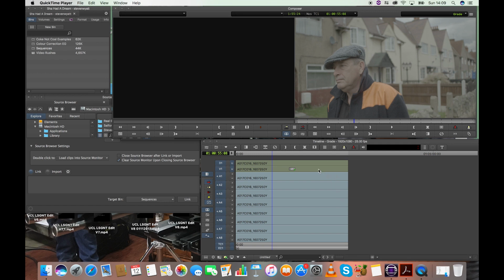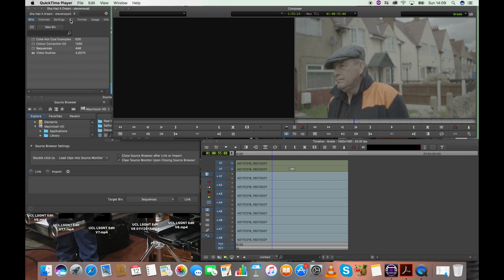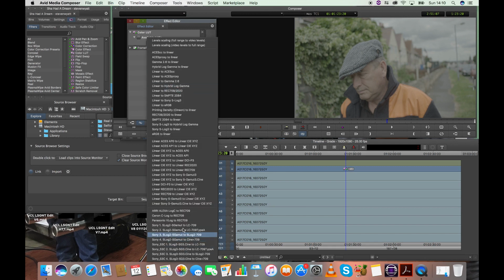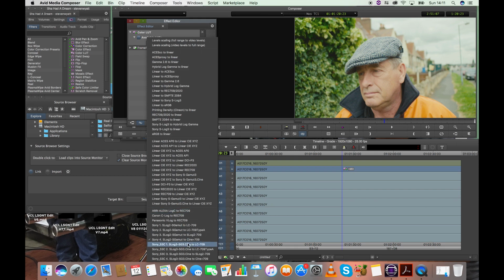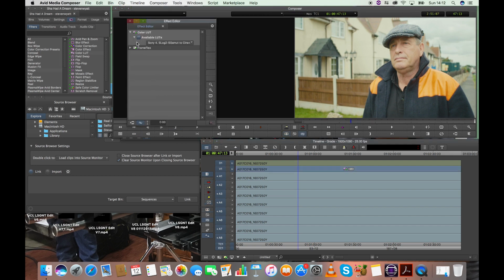Avid Tutorial 9 Color Correction LUTS